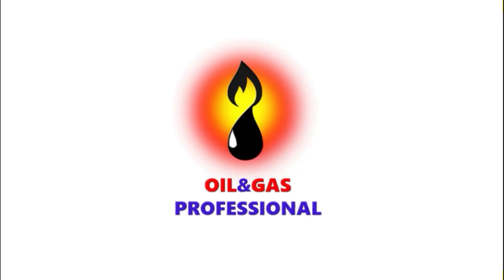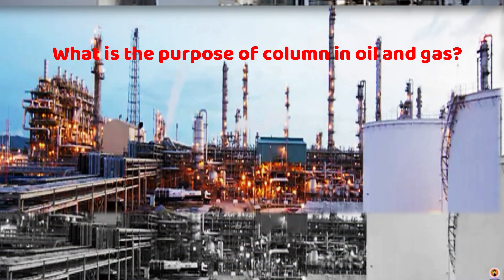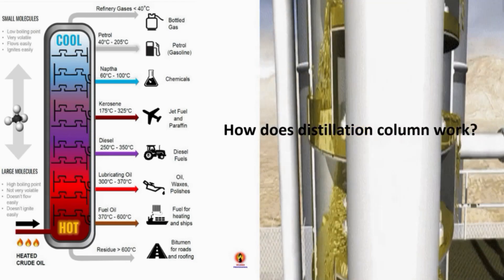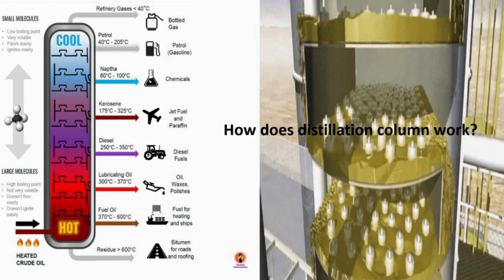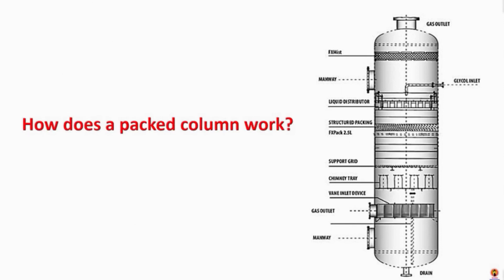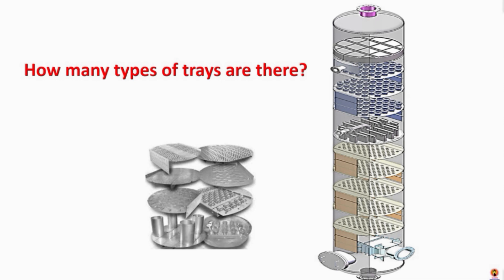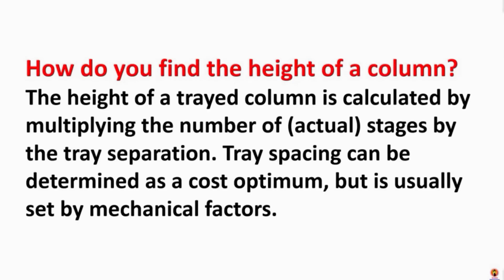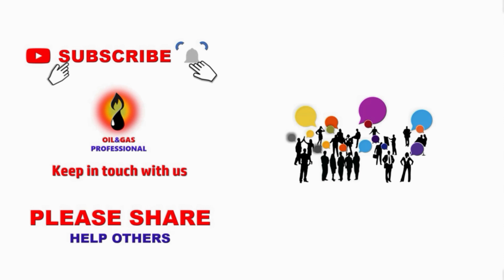COLUMN IN OIL& GAS / OIL AND GAS PROFESSIONAL